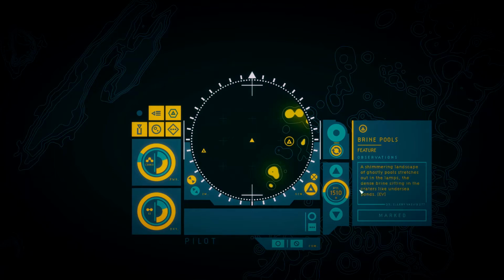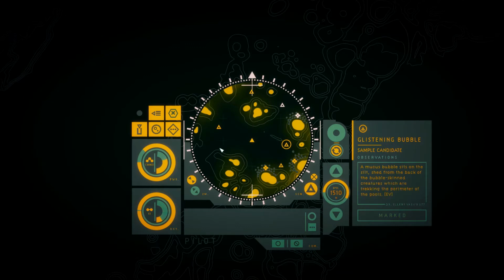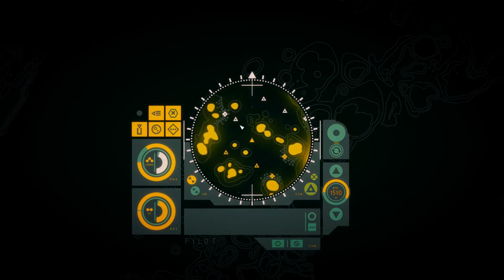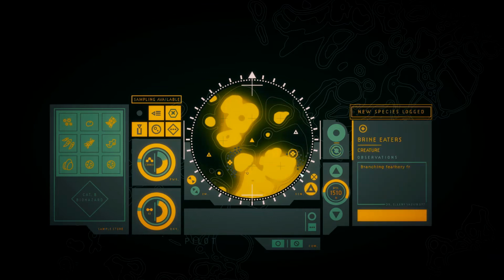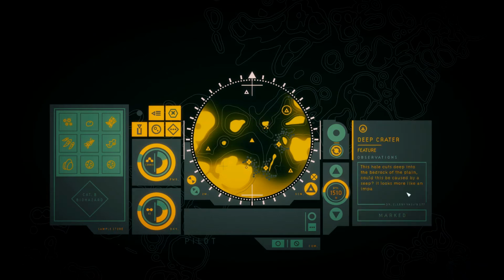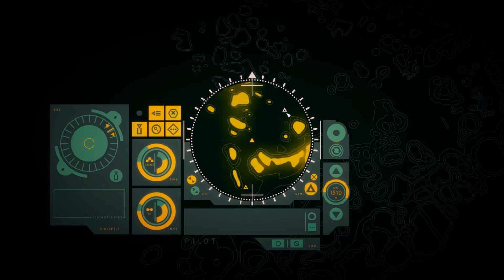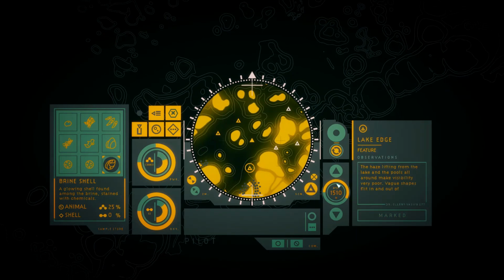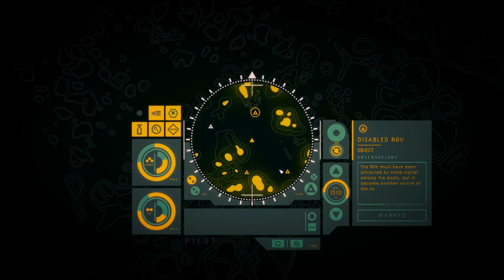STRANGE DEEP SEA CREATURES - IN OTHER WATERS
Hello Colours!

A new episode of In Other Waters! Yay! We went into the darkness and found weird things. Let's see what we find today!

Cyaaaa!

Teal